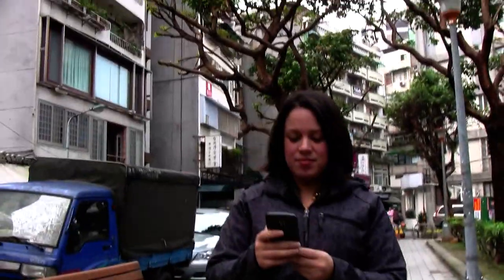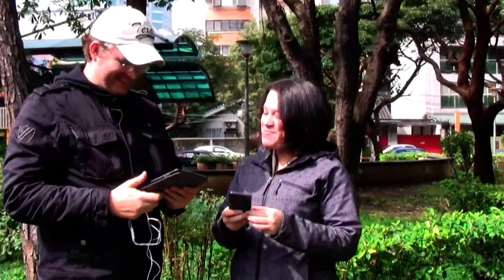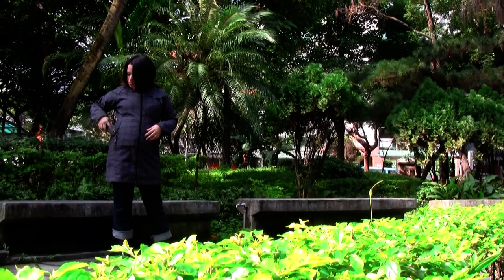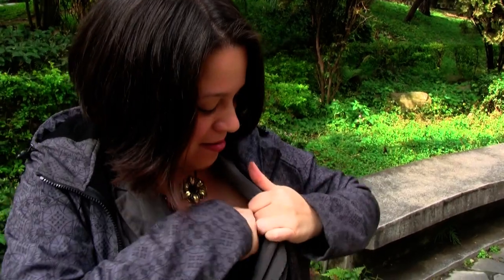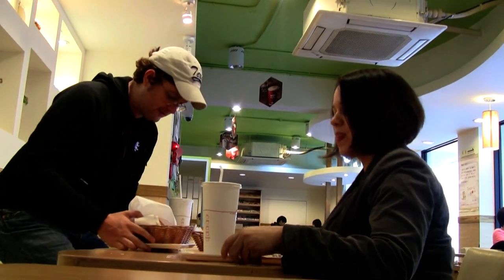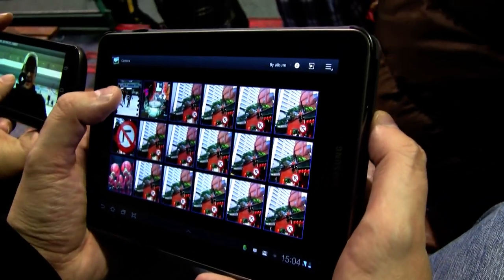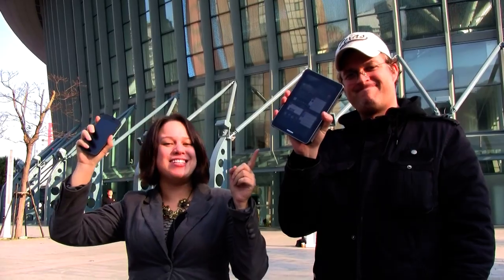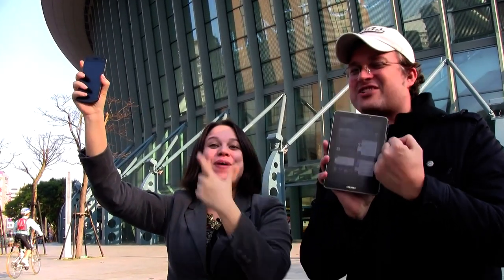Smartphone vs Tablet - The Ultimate Comparison and Usability Test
Smartphone vs Tablet Comparison - Nicole and Sascha are comparing their Smartphone and Tablet platforms with each other and are going head to head in this ultimate usability test